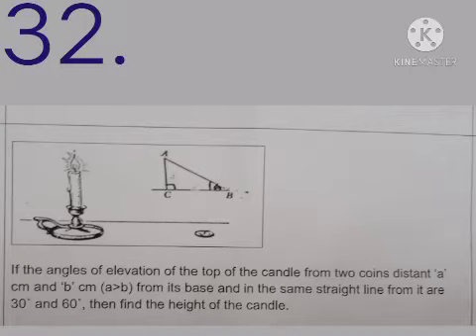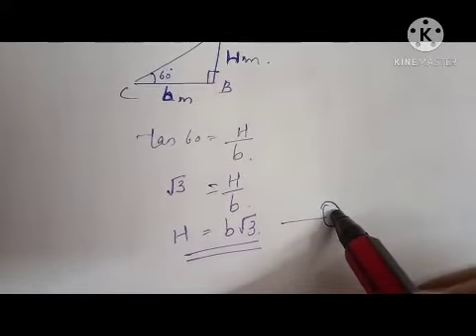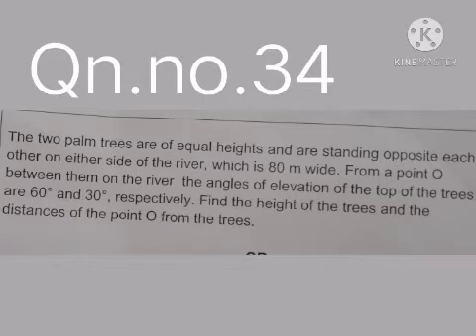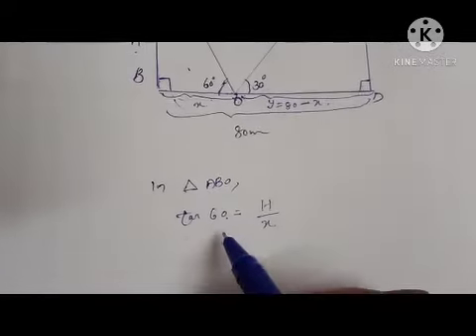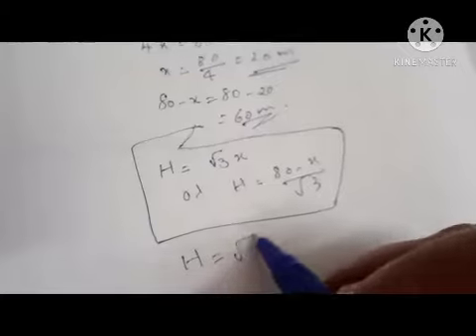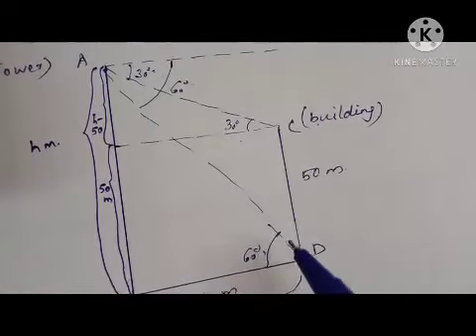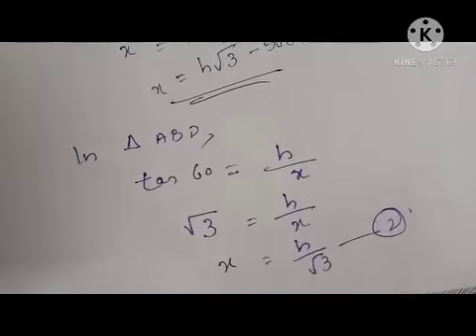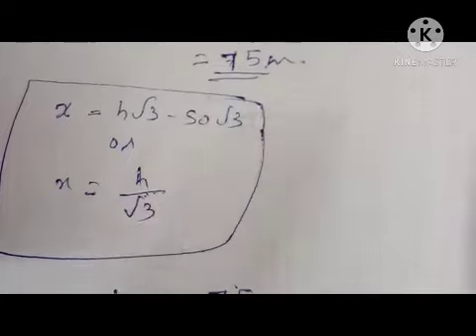10th maths important points & QNS from sample qp (L- 8,9 & 12)part 2